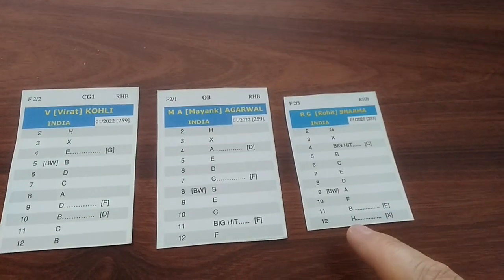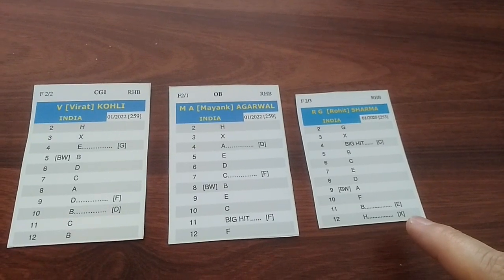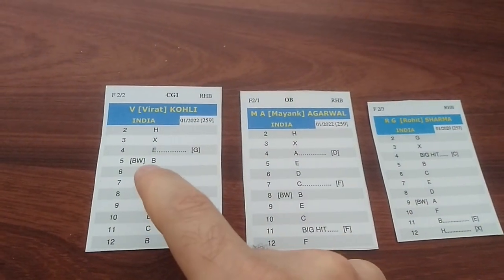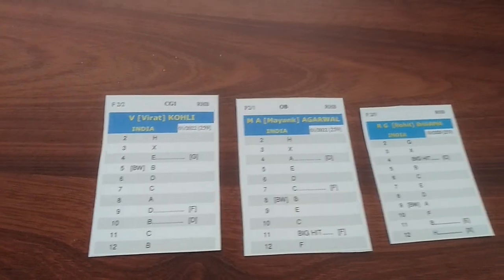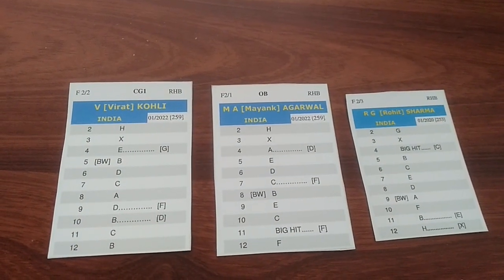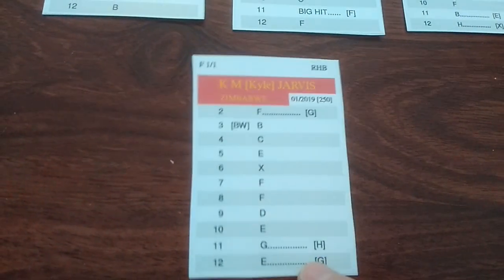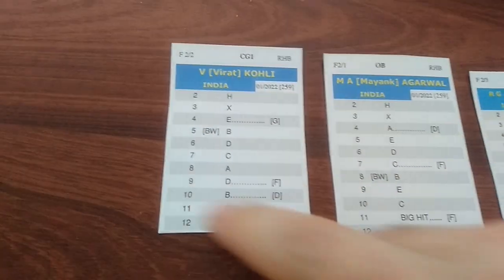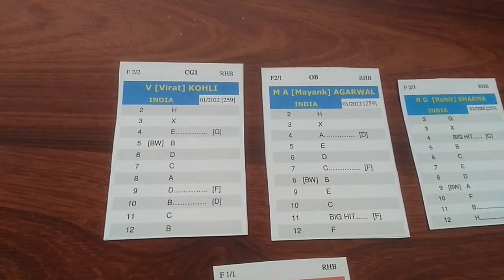16. International Cricket - Batting Well Panel